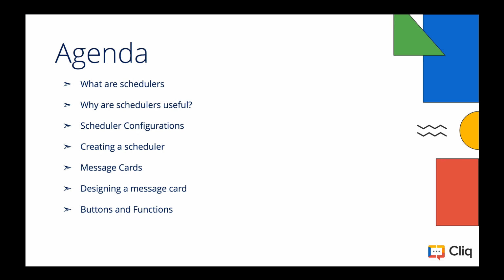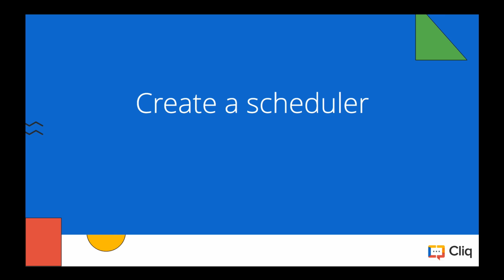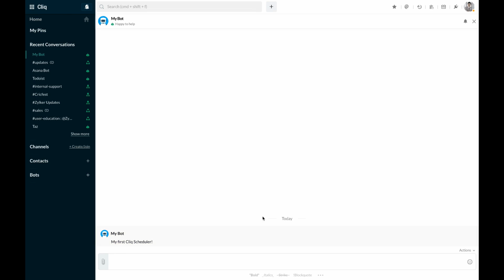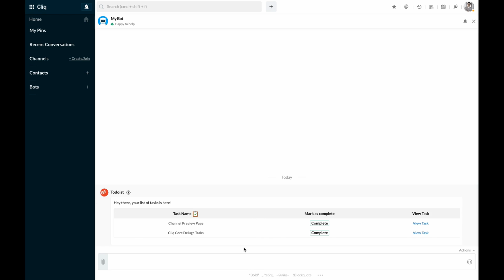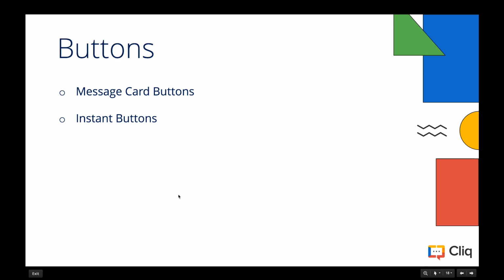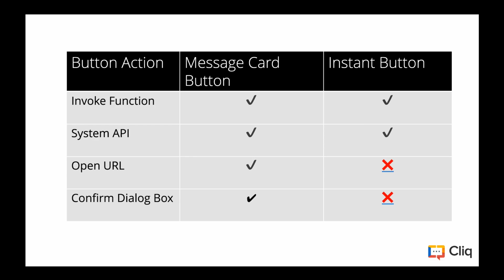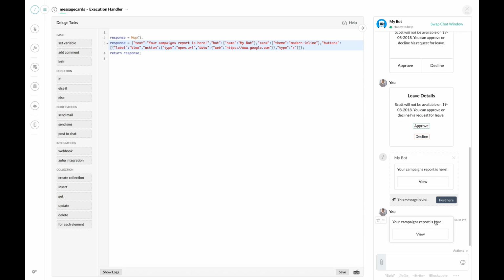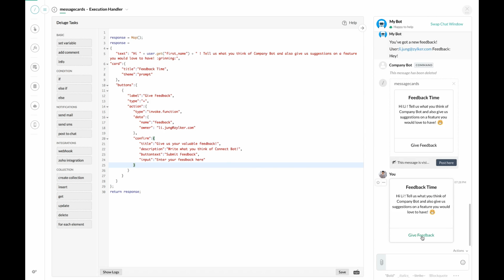Webinar 5 Schedulers and Message Cards